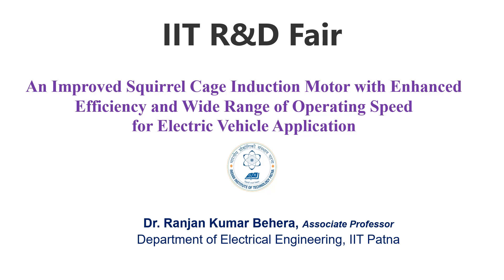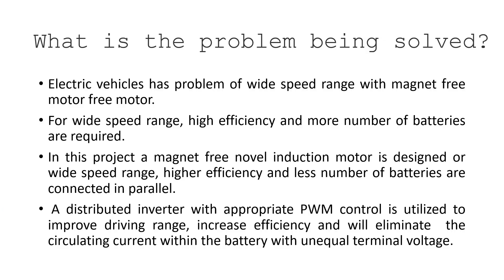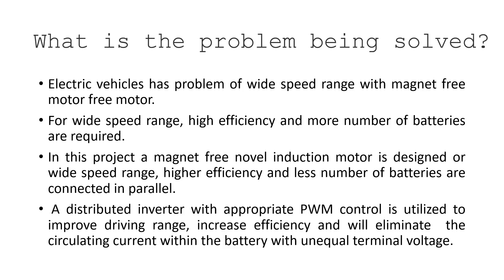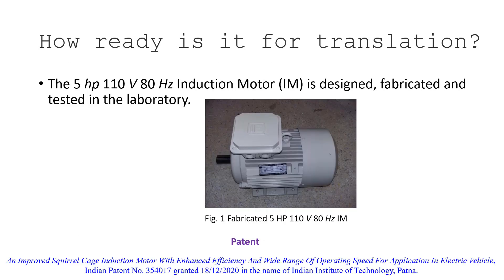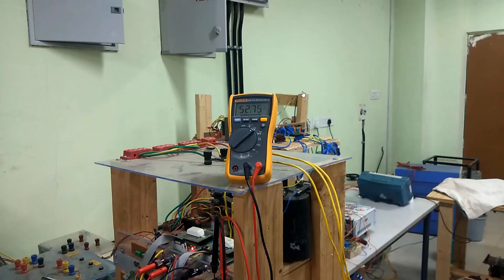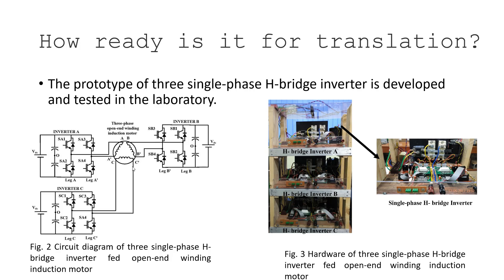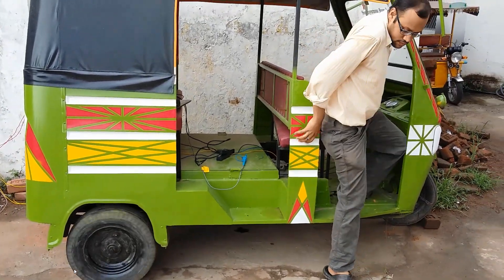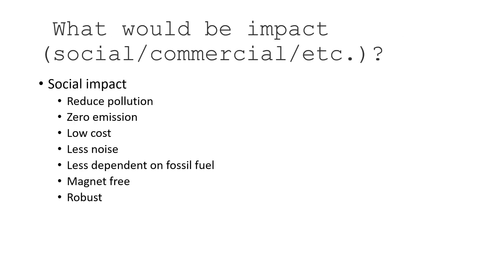An New Induction Motor for Electric Vehicle Propulsion System इलेक्ट्रिक वाहन प्रणोदन और नियंत्रण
Design of EV
EV Propulsion system
Induction motor based EV
Practical model EV
# Design of EV
# EV Propulsion system
# Practical model EV
# IIT Patna
# Ranjan Kumar Behera, Dheeraj Joshi, and Ramesh Bansal, “Power Electronics, Drives and Advanced Applications,” CRC Press, April 17, 2020, Boca Raton, USA